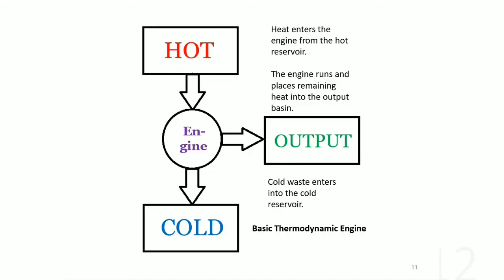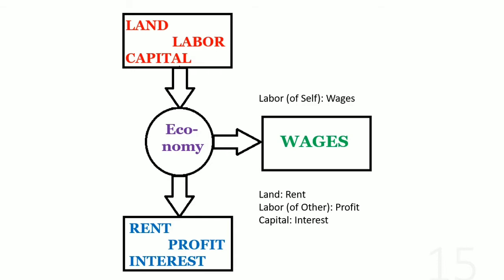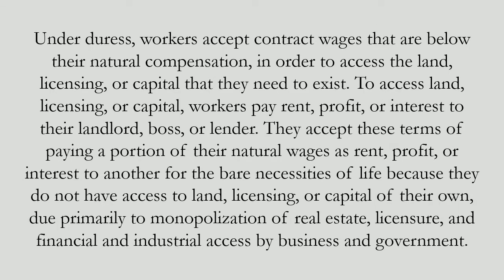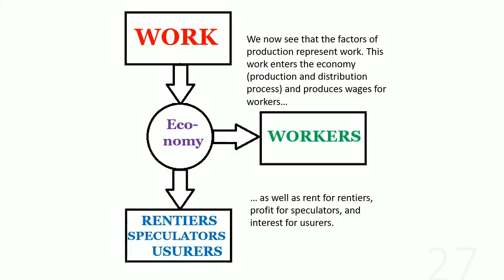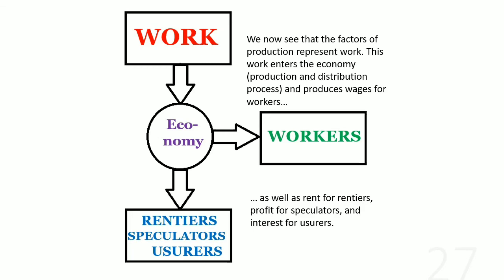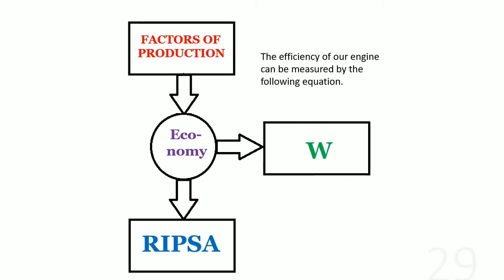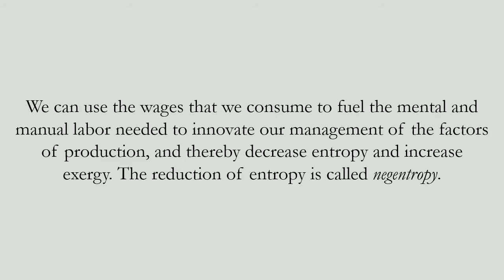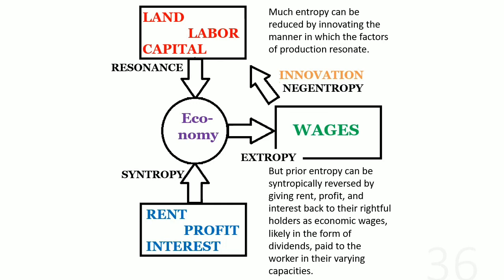Reversing the Thermoeconomic Arrow of Time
To my understanding, there is a fundamental difference between mechanical and organic processes, a difference that limits the application of the second law of thermodynamics. Mechanical (machine) processes are clearly governed by entropy, while organic (life) processes contain something else that is responsible for their self-organization. This syntropy is the opposite of entropy, and refers to increasing organization and order, as is seen in biological evolution. Living things have metabolic systems that take energy from outside and bring it in, they self-replicate, express various kinds of symmetries, and pursue purposeful ends. While life is not a closed system, but receives its energy from the Sun, that energy is used in the fashion of self-organization, not organization from without. The energy is sourced from outside, but the morphology is sourced apparently from within. While life eventually succumbs to entropy, there is a period in which life expresses syntropy. And this makes organic processes fundamentally different from mechanical processes, which are dominated by entropy. Because economy contains human action and is the life-blood of society, which is a biological entity (or the beginnings of one), economy is relatable to an organic, rather than purely mechanical, process.

William Schnack talk at the "Permanent Conference on LIfe Energy, Syntropy and Resonance"